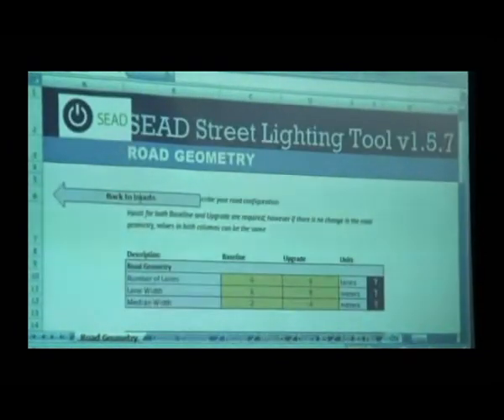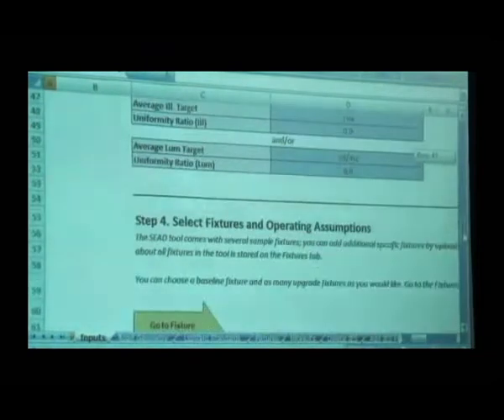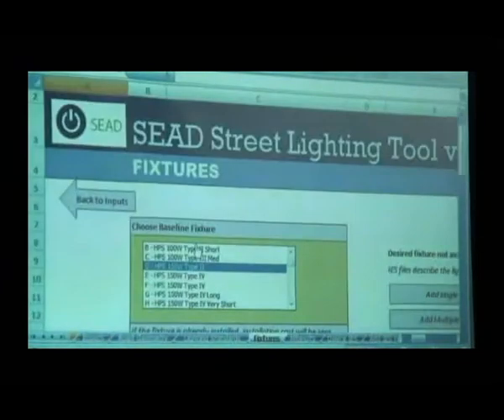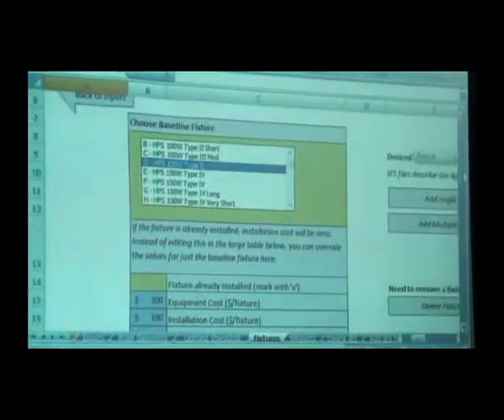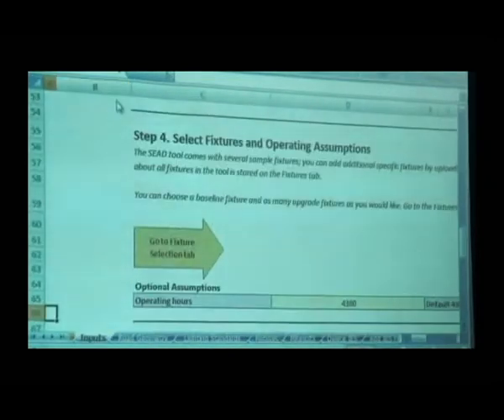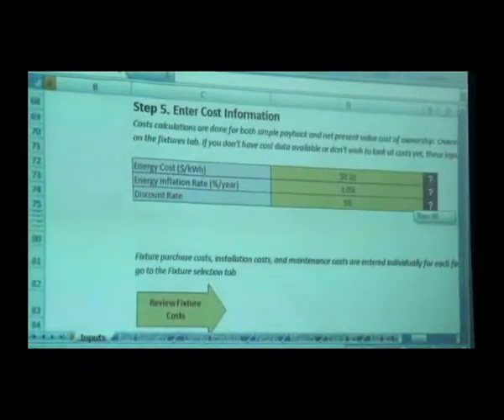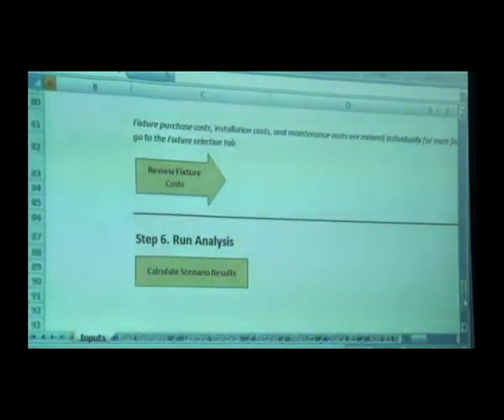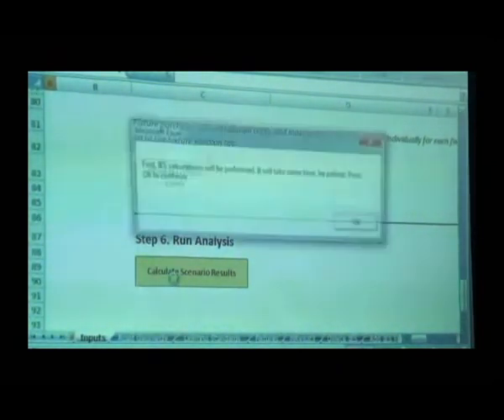Mr. Rituraj Borah, CLASP, LED Summit 2013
Street light tool , LED Summit, LED Expo 2013